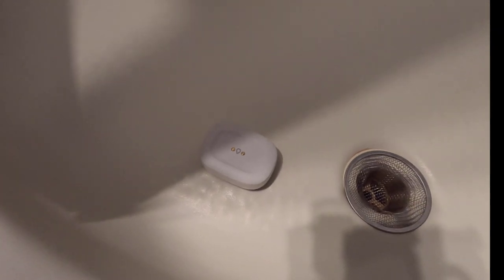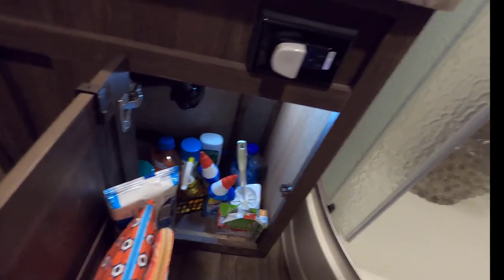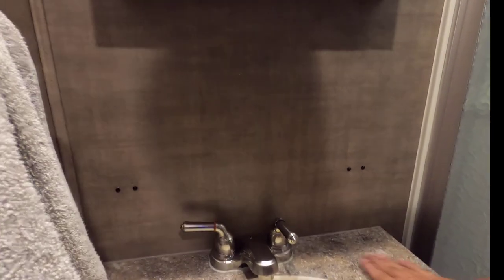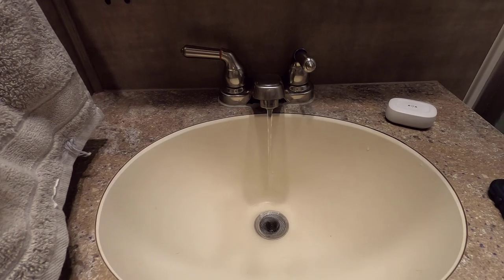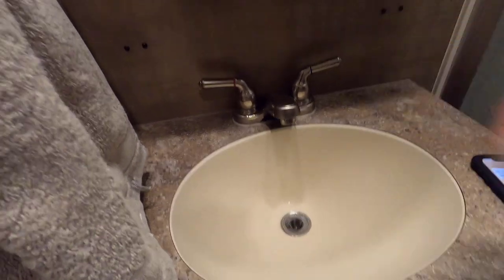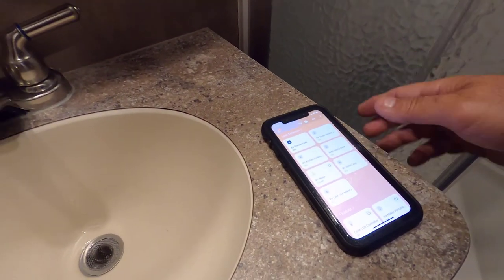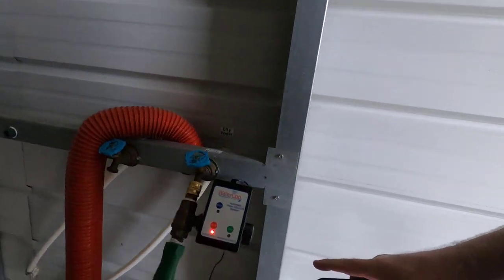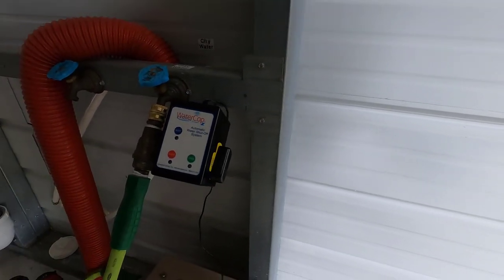RV Travel Trailer Water Leak Detection and Shut Off Water on Smart Trailer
This video is to show how I detect any water leak and shut off water to my travel trailer in event of a water leak. I am using Samsung Smartthings Hub and sensors to make all of this happen. I have a Windjammer 3029w travel trailer RV. For Internet I am using Bix Wireless for cellular service internet which is one of only a few true unlimited plans that do not throttle speeds down depending on usage.

Bix Wireless also sells the Cradlepoint IBR900 which is expensive but performs best and other routers that will work as well as they will supply you a SIM card to work with their internet service. Their customer support is top notch also if needed.

For other supplies, Amazon supplies the moisture sensors, Samsung hub and the automated valve that works off Z-Wave.